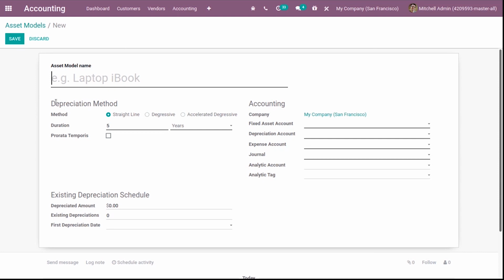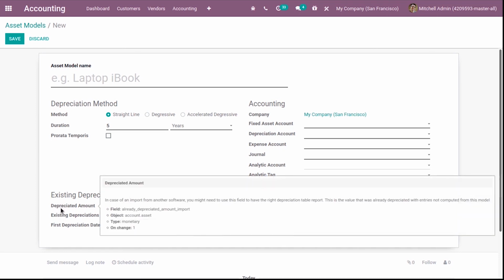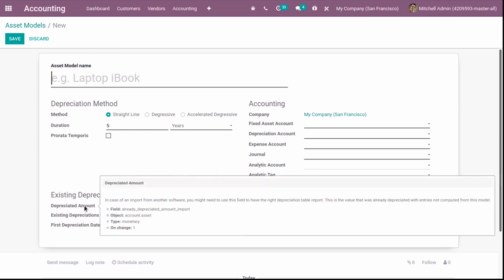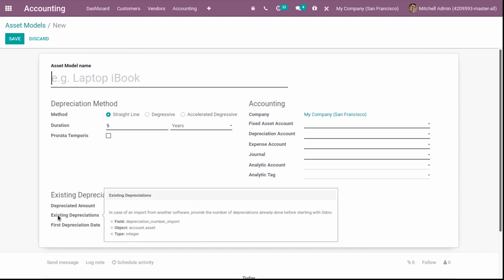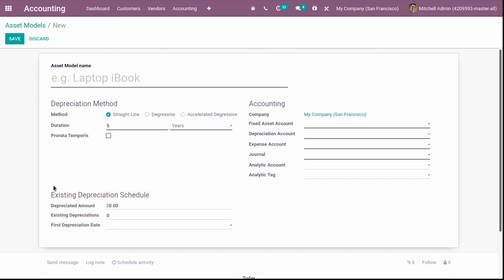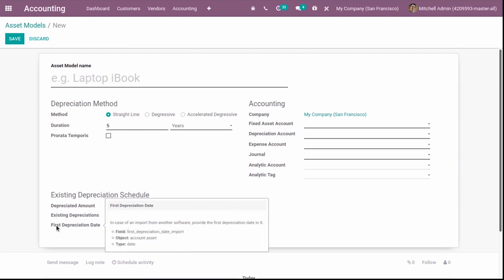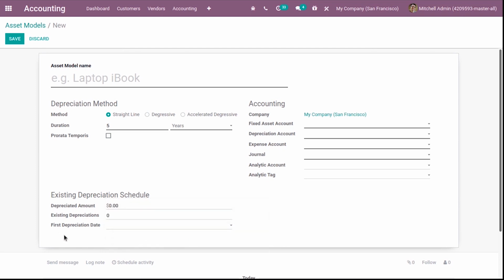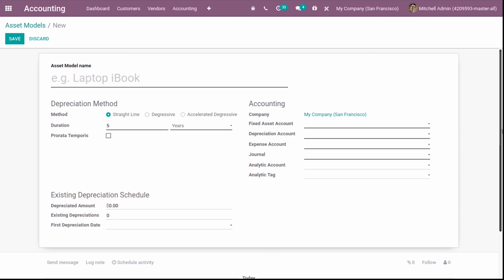Asset Model Changes in Odoo 14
The existing depreciation schedule is the latest feature added to the asset model form ie. used to add depreciation data that is imported from another software. This feature is required to maintain the right depreciation table report. Here we have three fields: Depreciation amount, Existing depreciation, and First depreciation date.

Depreciation amount - This is the value that was already depreciated with entries not computed from this model.
Existing depreciations - Number of depreciations already done before starting with Odoo
First depreciation date - First depreciation date in the imported data